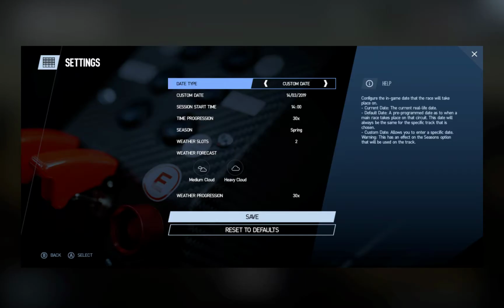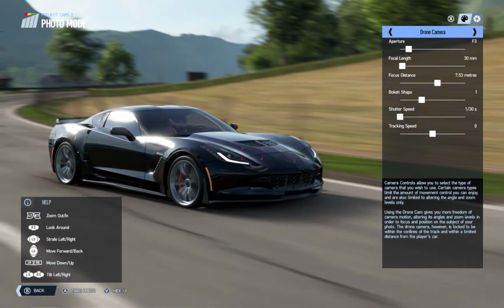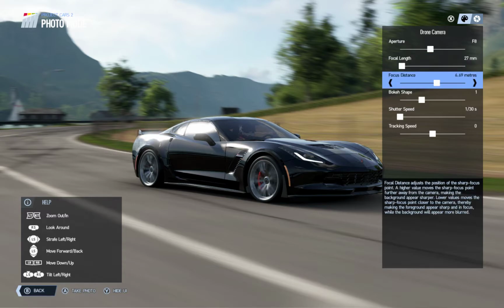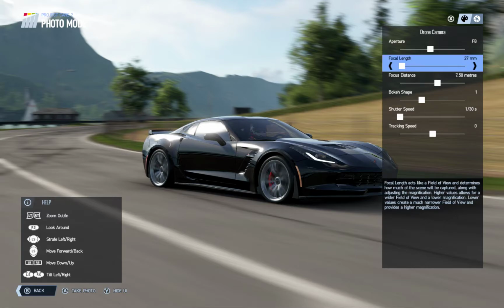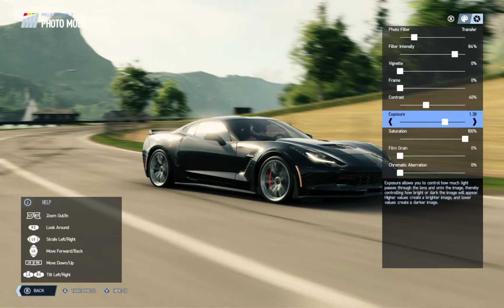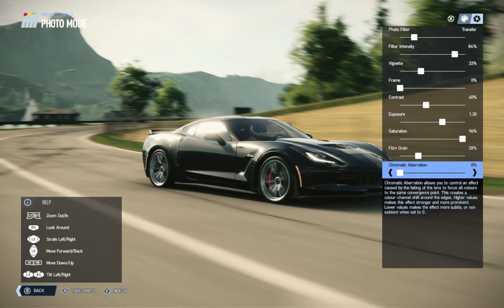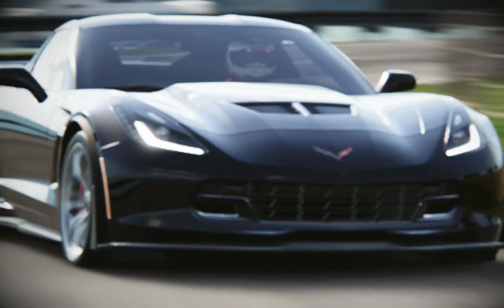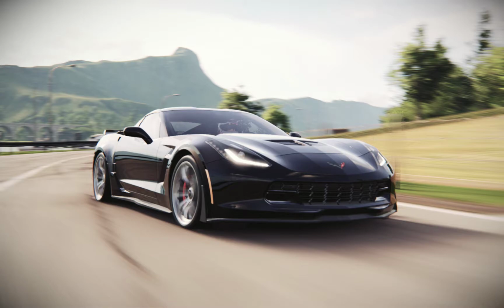Taking screenshots in pcars2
Tips and tricks, courtesy of your host, Cluck

Some extra info:
1. If you have a 1080p monitor and an NVidia card, enable DSR in the Nvidia control panel and set it to 4X. This will double your rendered resolution in each plane, giving a 4K rendered screenshot. You will need to adjust the in-game resolution accordingly but see tip #2

2. Copy your current graphicsconfigdx11.xml (located in \Documents\Project CARS 2) and rename this copied file to something like "racing-graphicsconfigdx11.xml" so that you can revert to this set of settings when you aren't taking screenshots. Then, when you have finished with the screenshots, rename the current graphicsconfigdx11.xml to "screenshots-graphicsconfigdx11.xml" for example.

3. With the screenshot XML file active, max out all the in-game graphics options, set post-processing to SMAA Ultra and enable Downsampling, set to Low. This will give the highest quality image on screen. Obviously, framerate will take a nosedive but that's irrelevant as you're just trying to take a screenshot. If you have a GTX1080 or higher, you might get away with Downsampling set to Medium (it is hopeless trying that on a GTX980)

4. Take the screenshots in live gameplay, do NOT take them from replays. Just drive the car and pause it when you think it's in a good spot, go to external view and then go to Photo Mode. You can also set up a race, for example, and set the AI driver to take over - come into the pits and hand over to the AI. That way, you can watch the car being driven in external view, panning the camera around the car to see how it looks, getting you to the right shot more quickly.